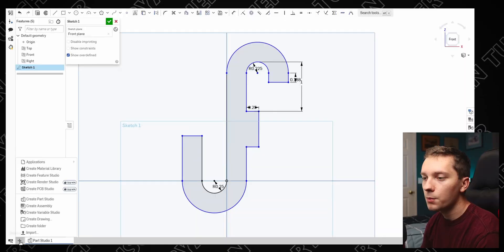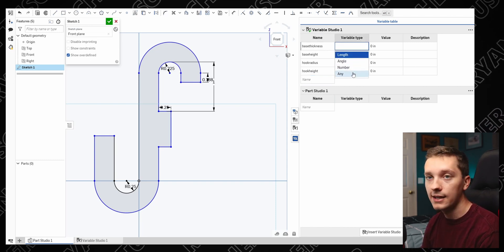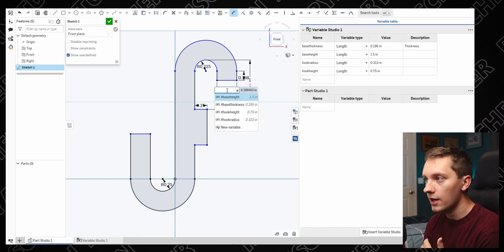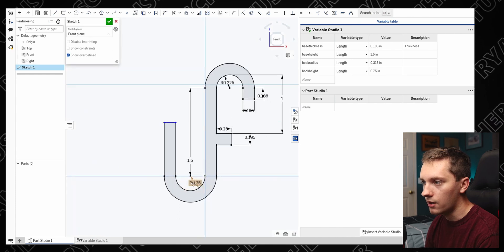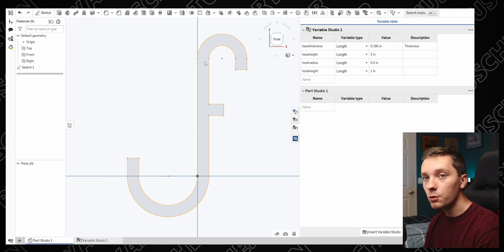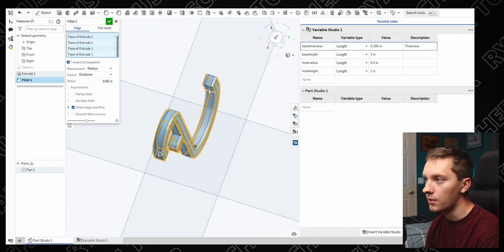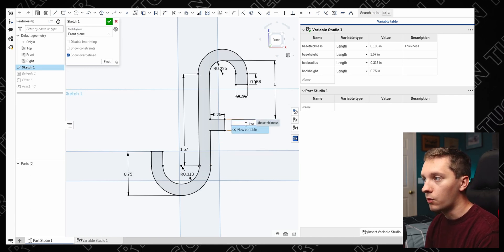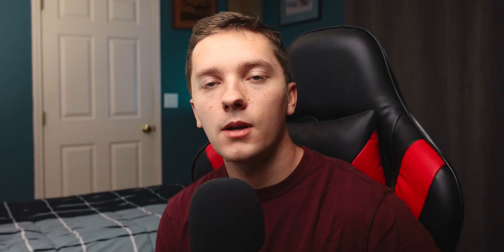How to Use Variables in OnShape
Today I am going over how to use variables in OnShape. This is a great way to change the design of an object quickly without having to change actual sketch dimensions every time.

0:00 Welcome to OnShape
0:29 Creating Variables in OnShape
1:37 Dimensioning with Variables in OnShape
2:45 Using Variables in 3D Features in OnShape
3:28 Using Variables inside Part Studios
4:17 Thanks for Watching!